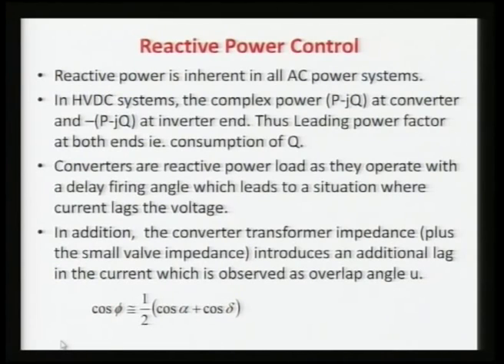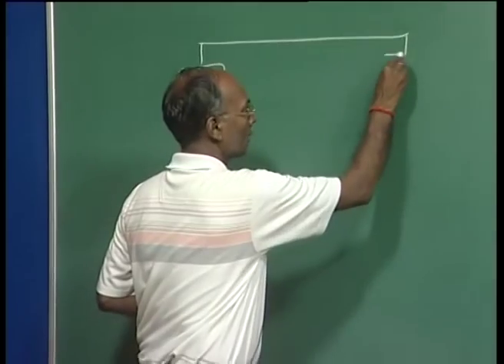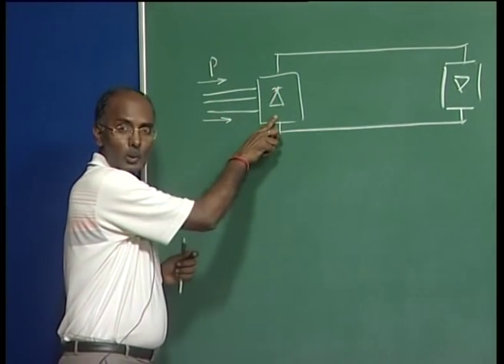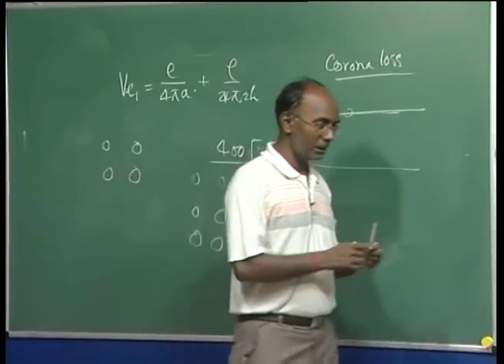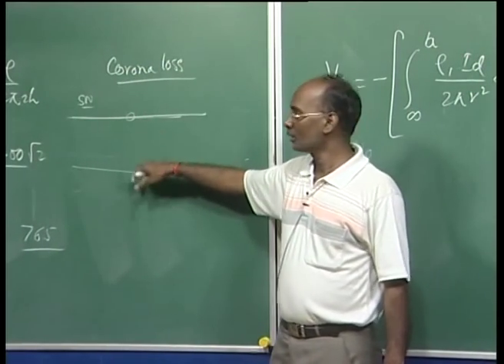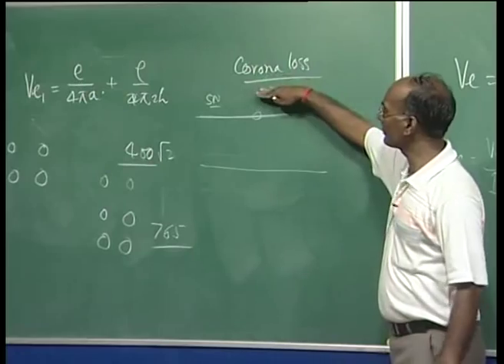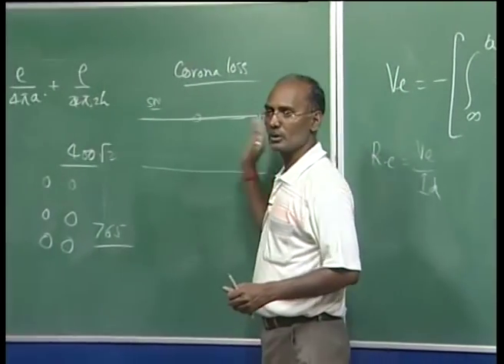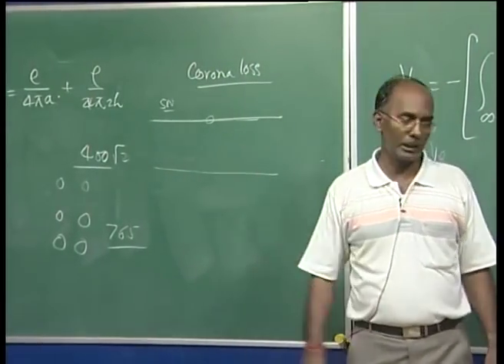Mod-01 Lec-28 Lecture-28.High Voltage DC Transmission